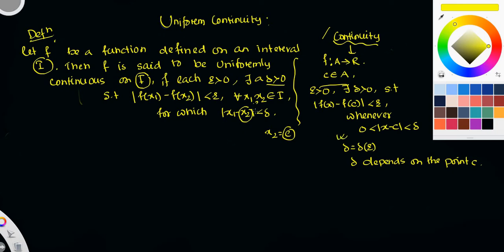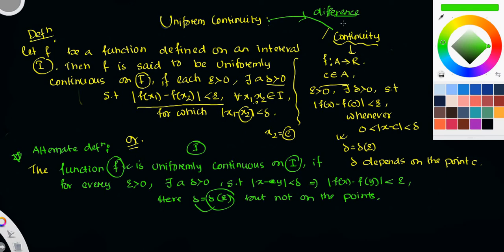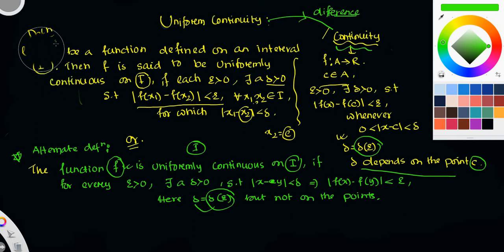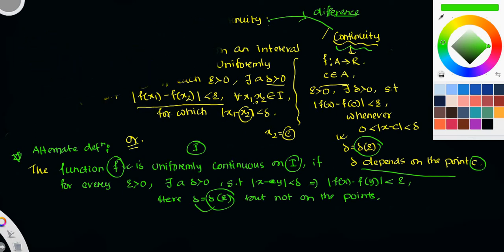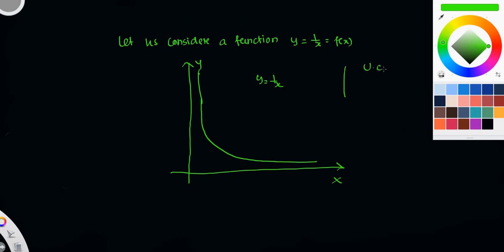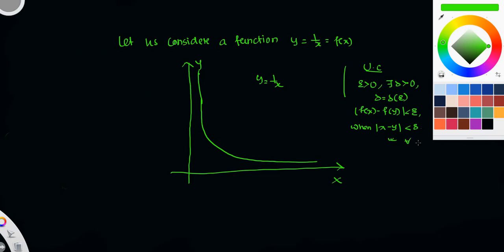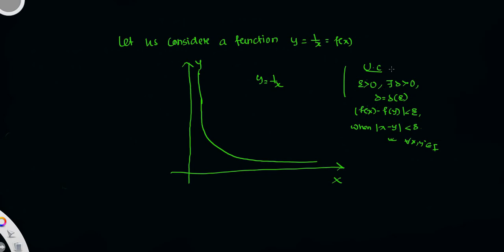Uniform Continuity Of a Function|Theory of Real Functions|Bsc 3rd Semester|Lecture-17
In this video I have explained about uniformly continuous function.This is the Lecture-17 of theory of real Functions of bsc 3rd semester.

Sequential Criterion of Limit of Functions|Proof|